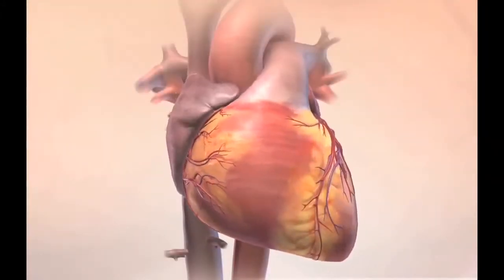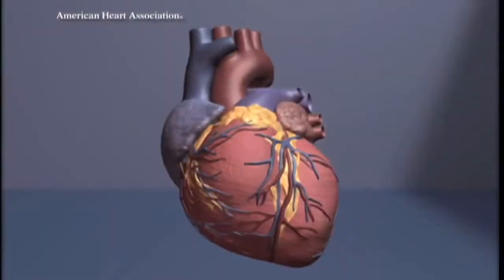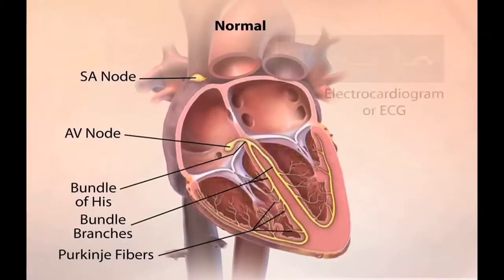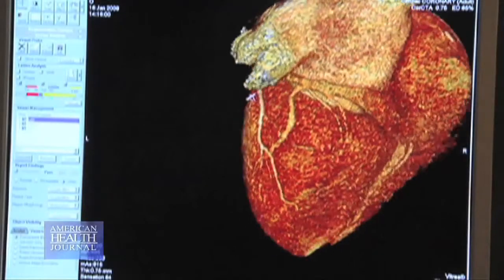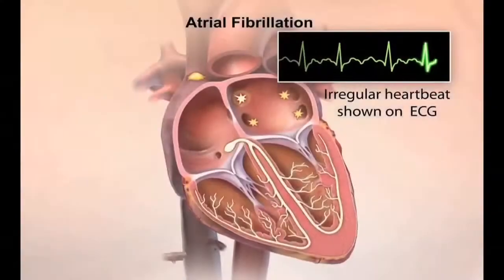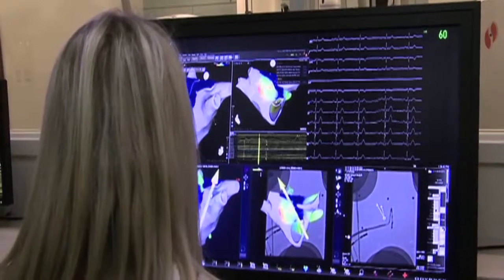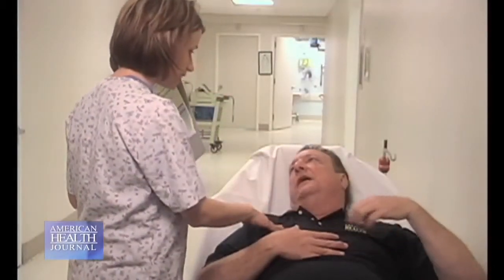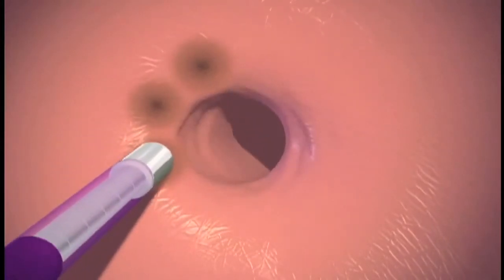What is Atrial Fibrillation? - Hetal Bhakta, MD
The heart is a muscle working night and day to circulate blood. You are generally unaware of your hearts hard work unless you feel a fluttering in the left side of your chest, a possible symptom of atrial fibrillation. Dr. Hetal Bhakta of Desert Regional Medical Center describes the symptoms and treatments commonly used to treat this condition.